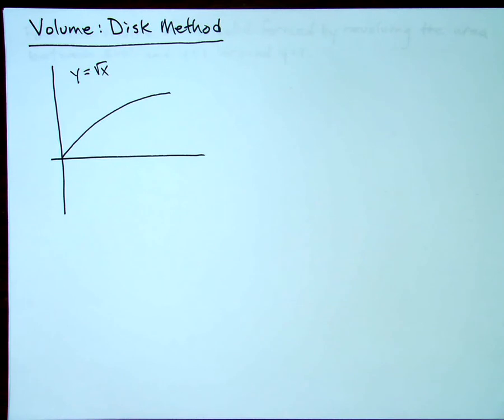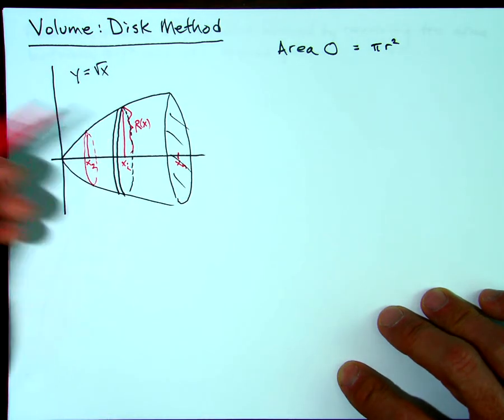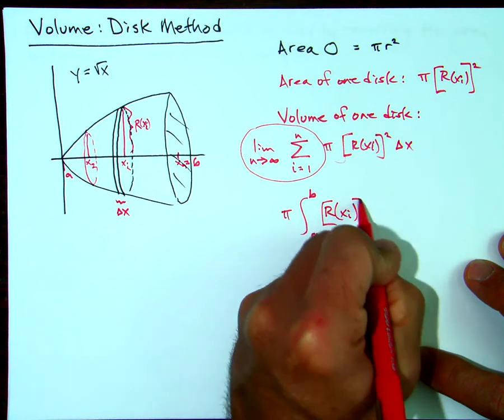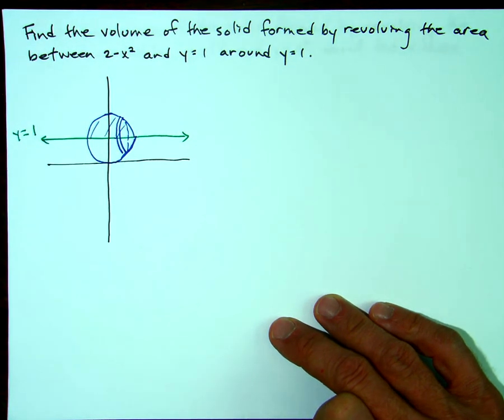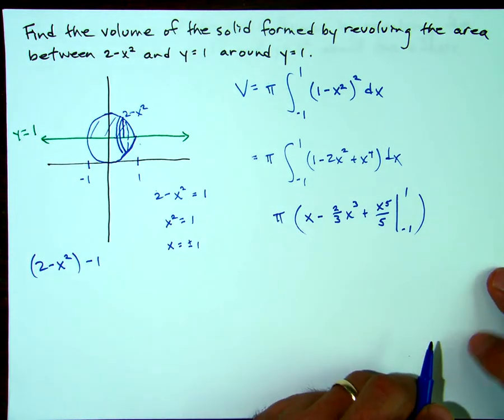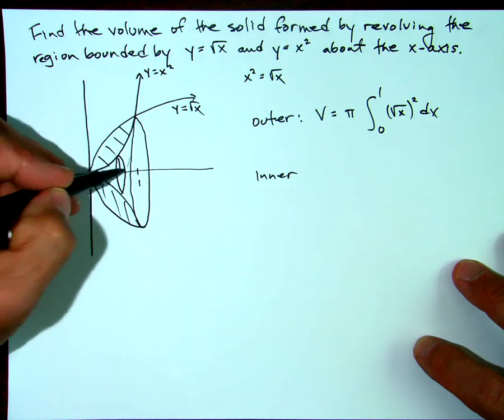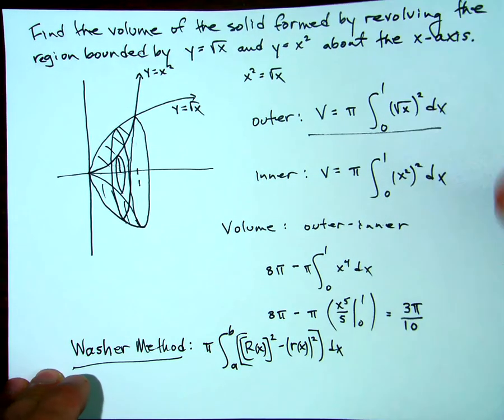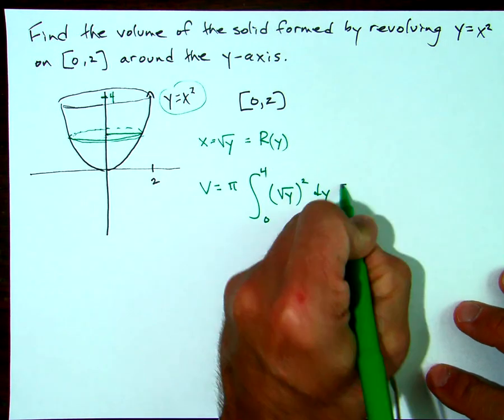Volume Disk Method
In this lecture I derive the formula for the disk method of finding the volume of a solid of revolution, and demonstrate some examples of how to use it.